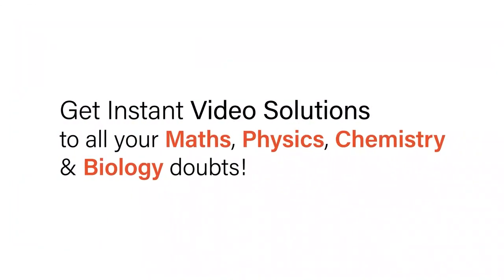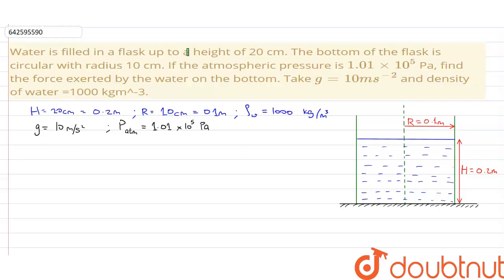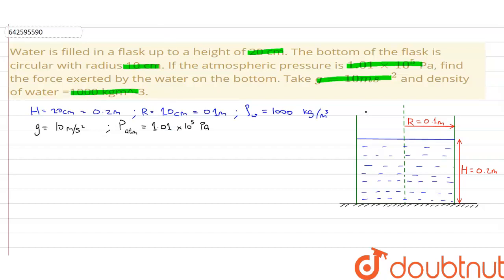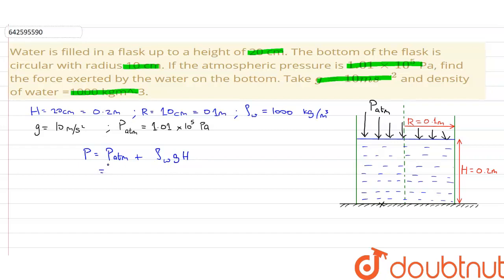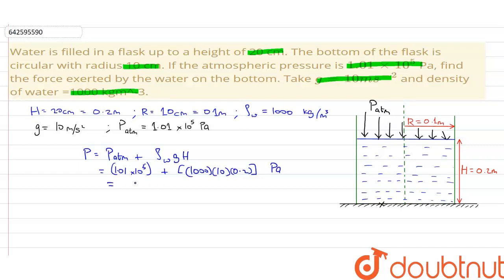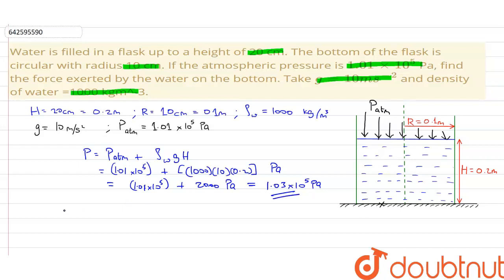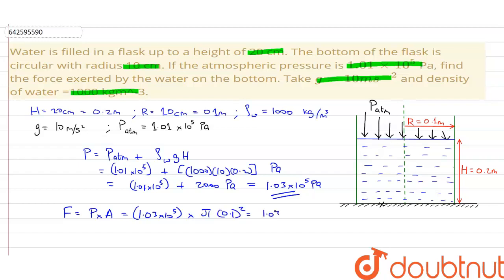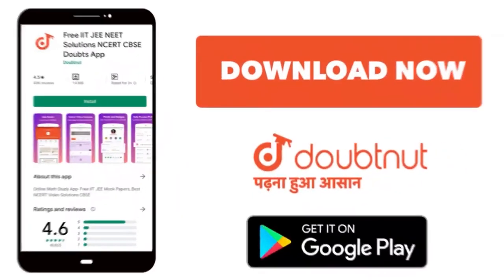Water is filled in a flask up to a height of 20 cm. The bottom of the flask is circular with rad...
Water is filled in a flask up to a height of 20 cm. The bottom of the flask is circular with radius 10 cm. If the atmospheric pressure is 1.01xx10^5 Pa, find the force exerted by the water on the bottom. Take g=10 ms^-2 and density of water =1000 kgm^-3.
Class: 11
Subject: PHYSICS
Chapter: FLUID MECHANICS
Board:IIT JEE

👉 Have Any Query? Ask Us.